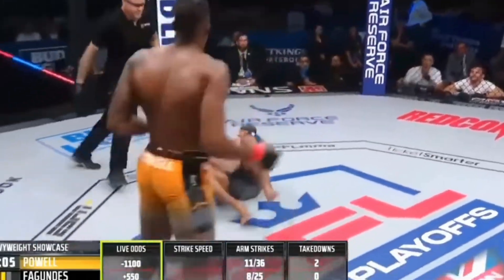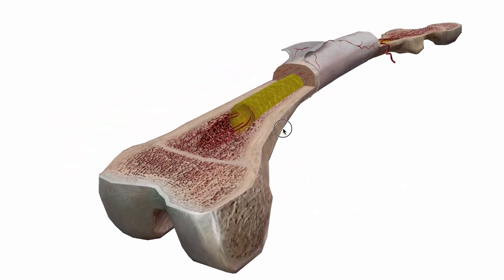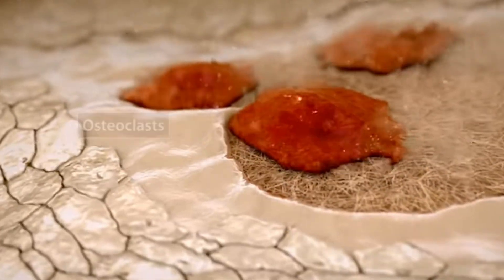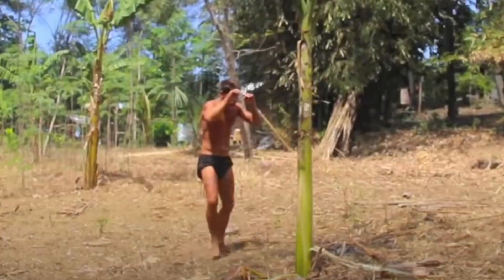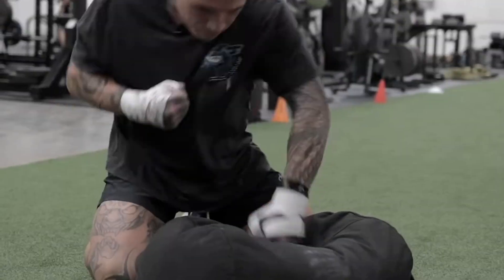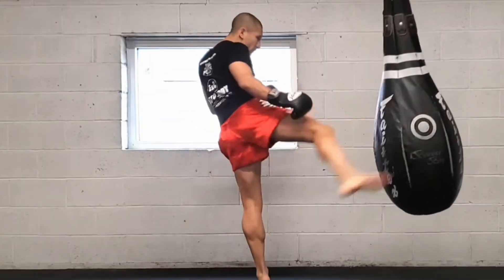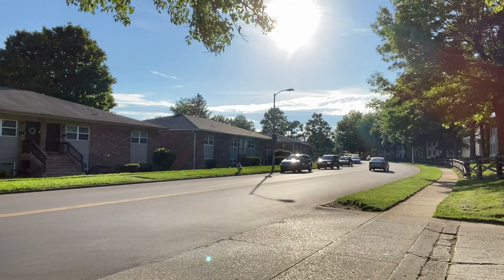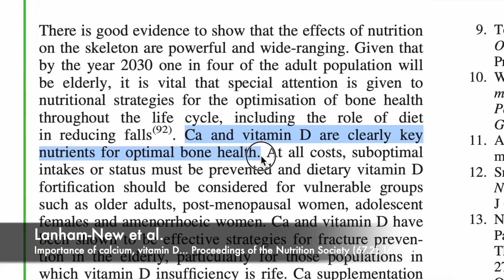Scientifically Condition Your Shins for Kicking (No… Not “Killing” Your Nerves)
In this video I'll briefly explain the science behind shin conditioning and why it's not a good idea to "deaden" your nerves.

I made some mistakes with my wording during the first part of the video discussing bone remodeling. In the second video I dive much deeper into the topic of bone remodeling and correct the poor choice of words I used in this video.